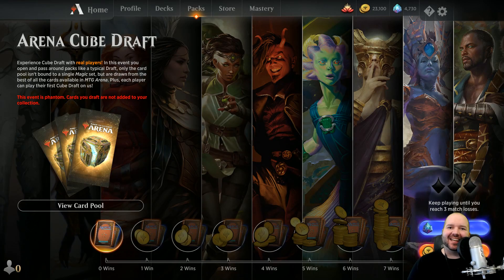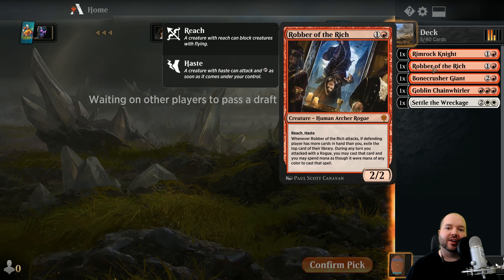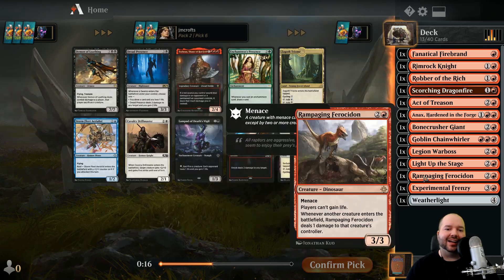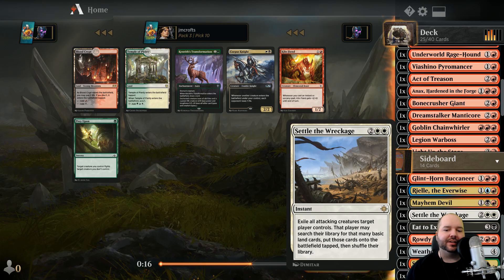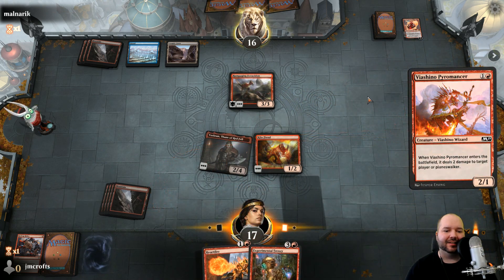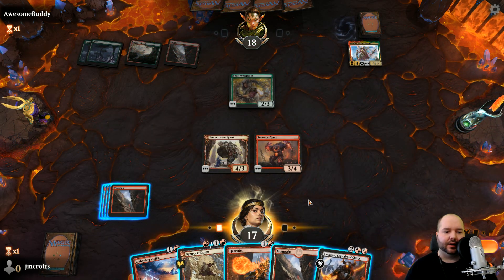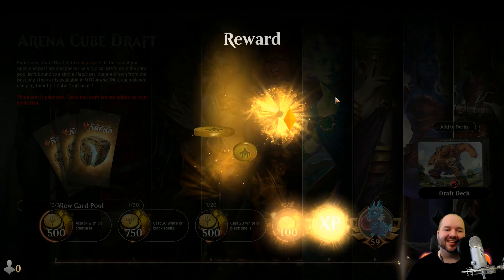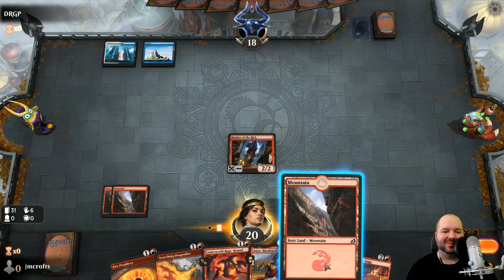The most INSANE deck I've ever drafted!!! MTG Arena Cube Draft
We're playing some Magic: The Gathering Arena today! They've added a new mode called Arena Cube where you essentially draft a deck out of the greatest hits of all the sets currently available in arena. No spoilers but. my deck is pretty insane. Hope you enjoy the video!